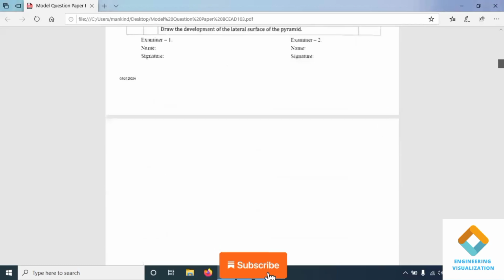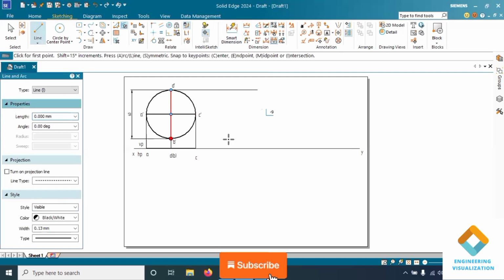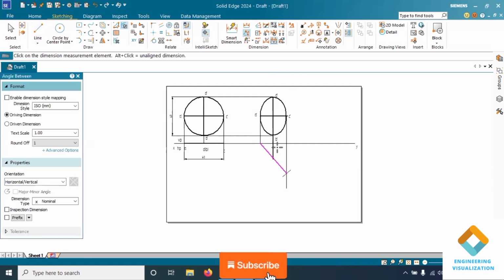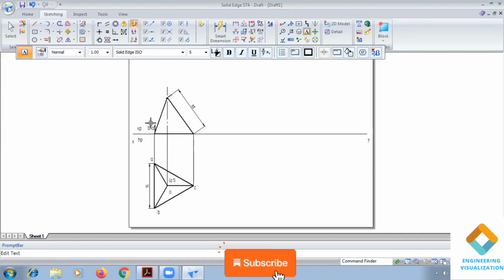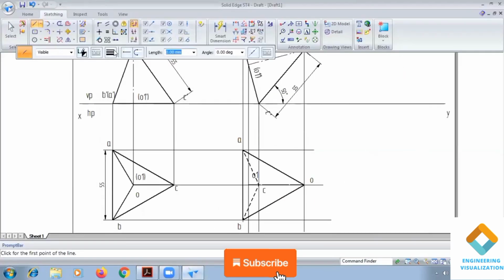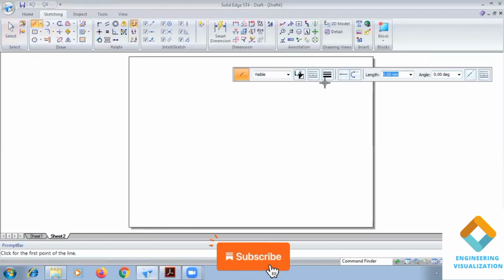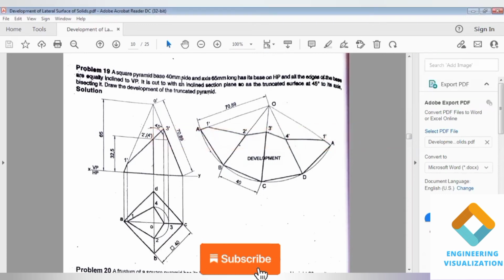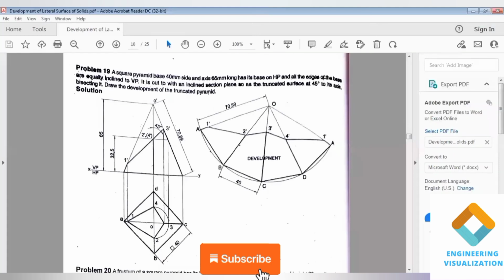VTU-CAED MODEL QUESTION PAPER-2 COMPLETE SOLUTION (BCEDK103/203)